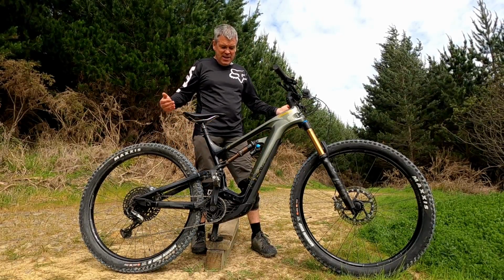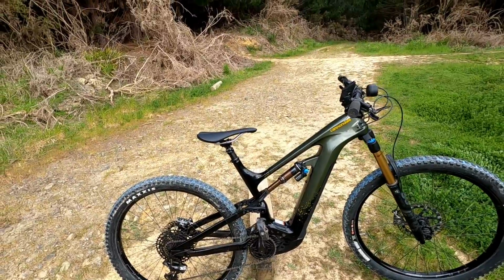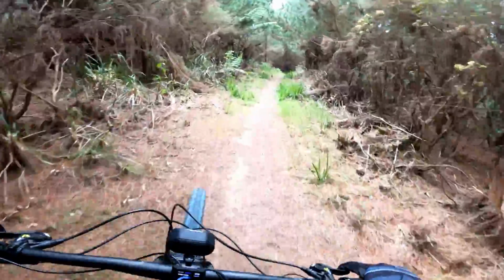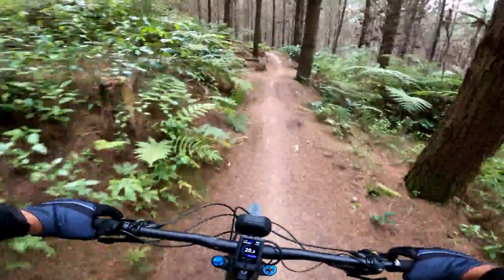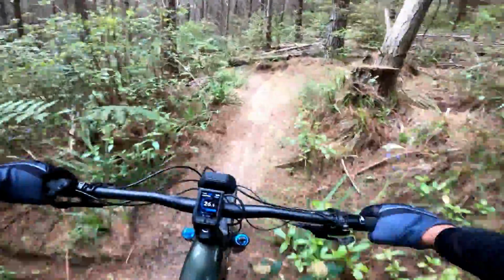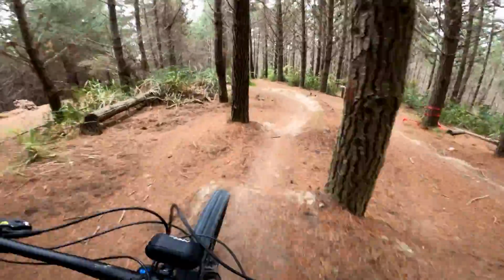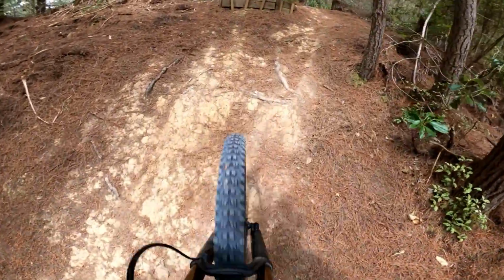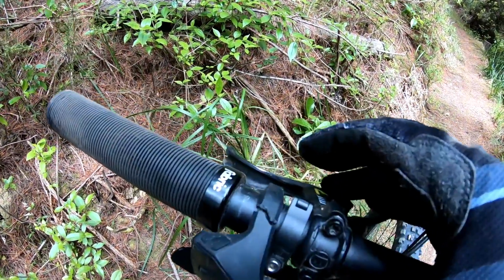Cannondale Moterra Review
I get to review and demo the Cannondale Moterra 1 Mantis E-bike in Riverhead forest mountain bike park. I do end up having quite a nasty crash on the bike but still enjoyed testing the E bike to its limits.